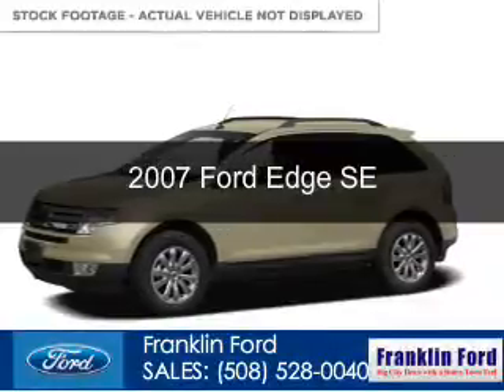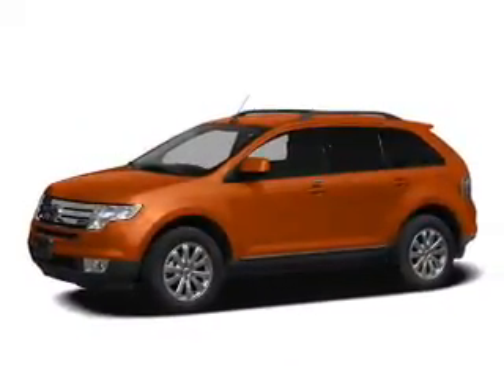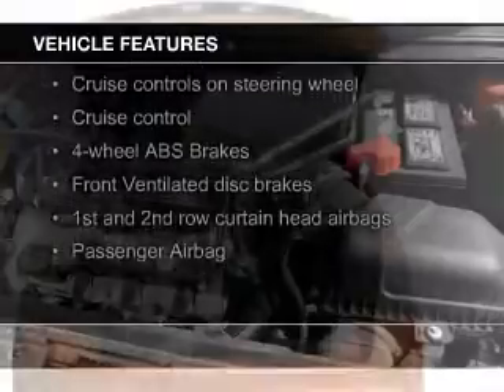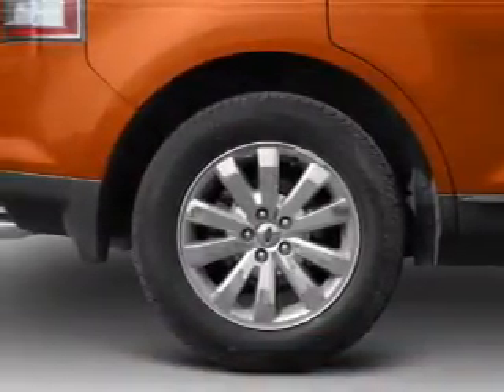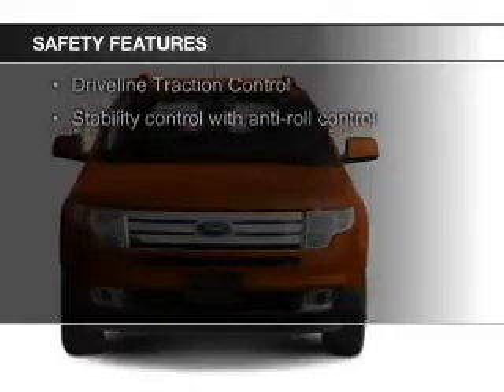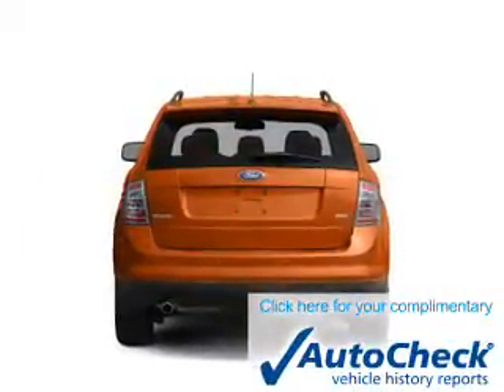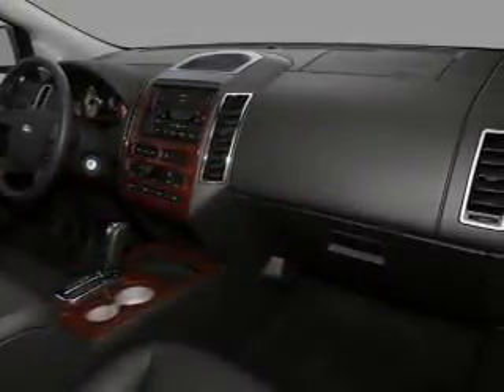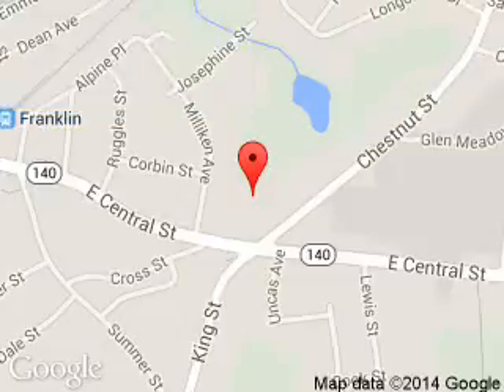2007 Ford Edge - Franklin MA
Year: 2007
Make: Ford
Model: Edge
Trim: SE
Engine: 3.5 liter 6 cylinder 24 valve
Transmission: 6-Speed Automatic
Color: Creme Brulee Clearcoat
Mileage: 91651
Address:
175 E. Central St.